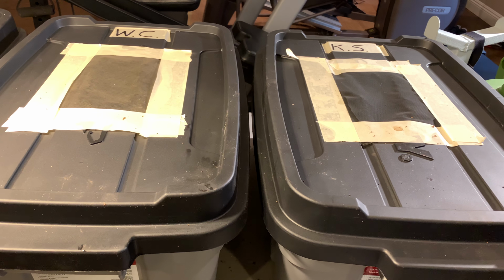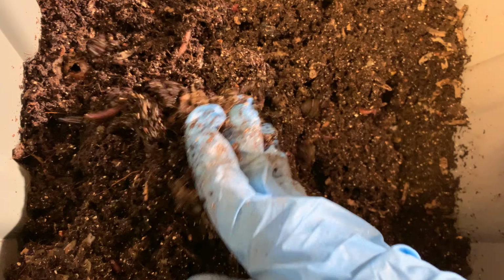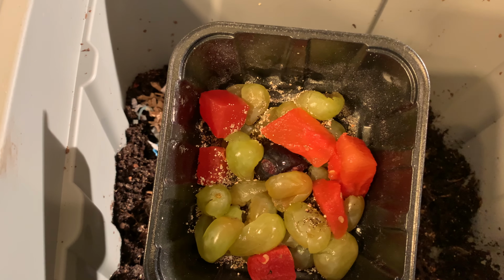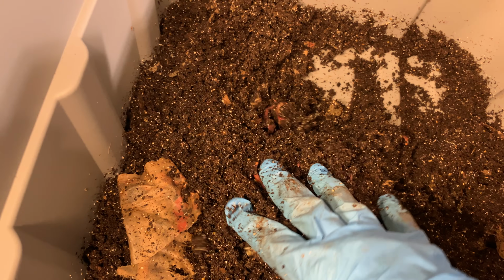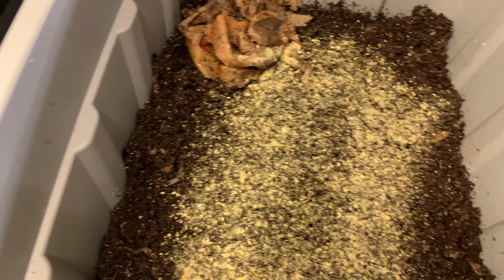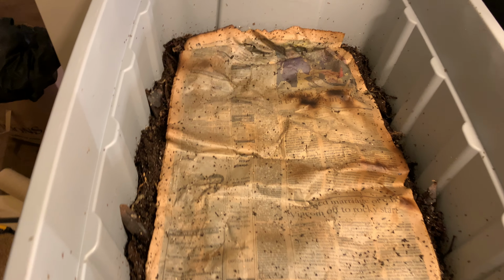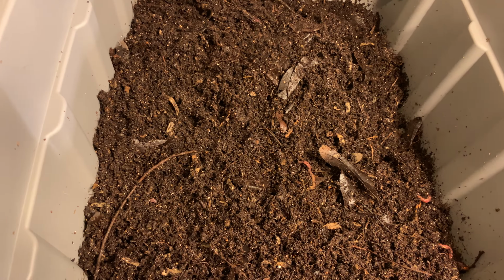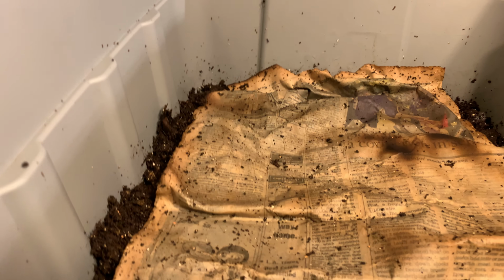A tale of three bins. Week 6.